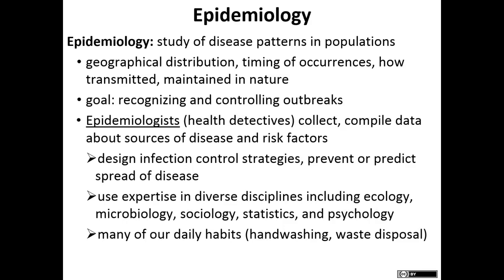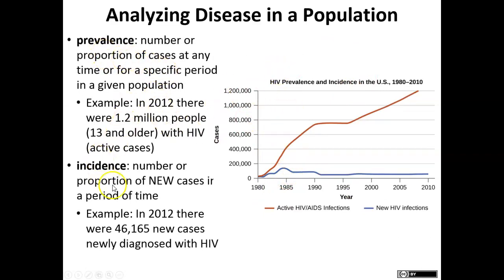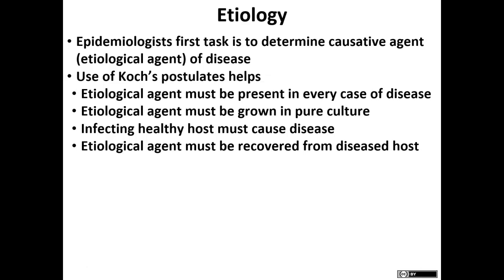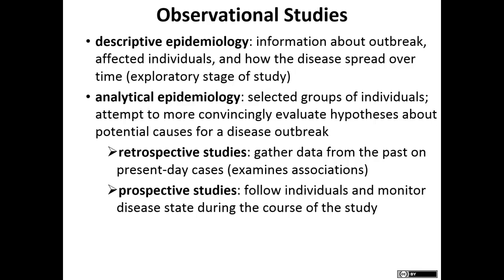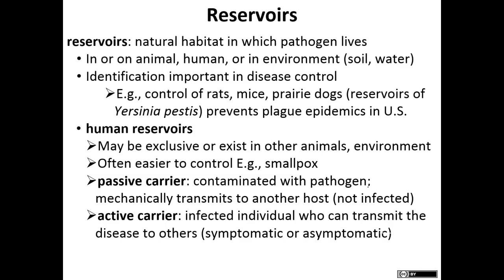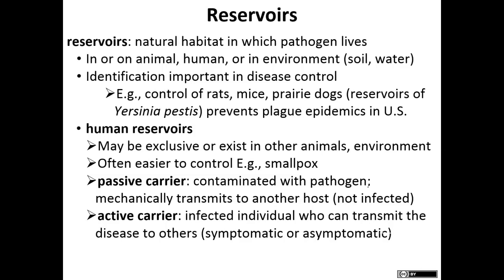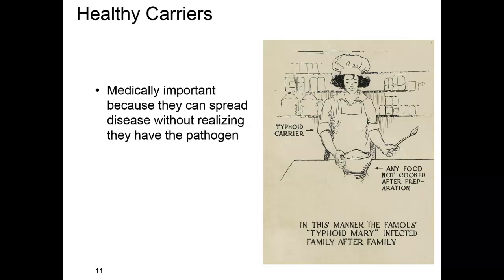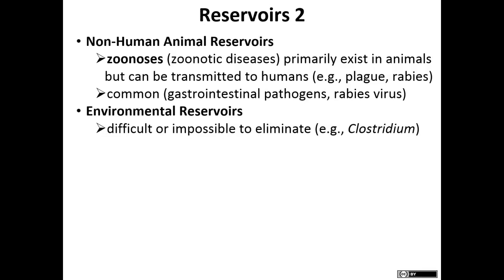Chapter 16 part 1 microbiology OER